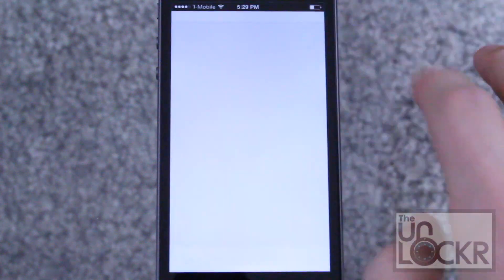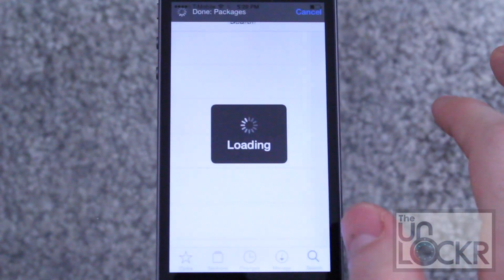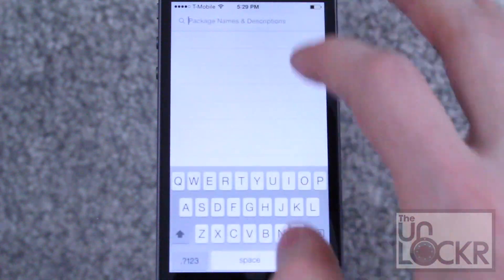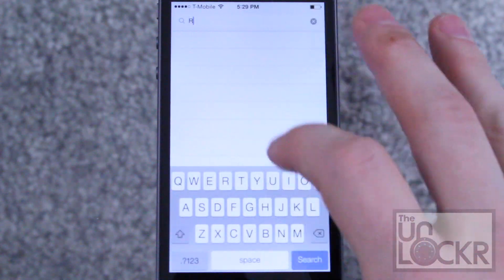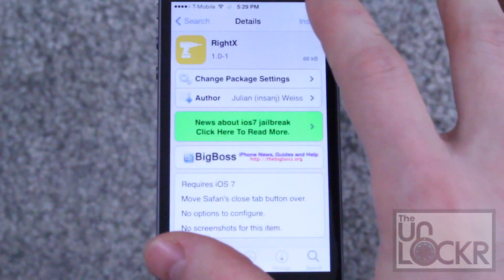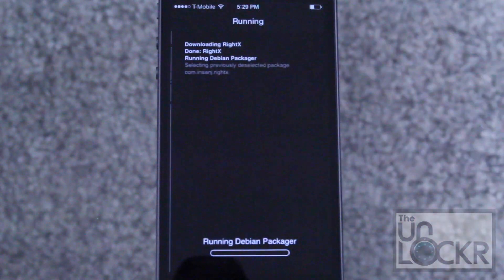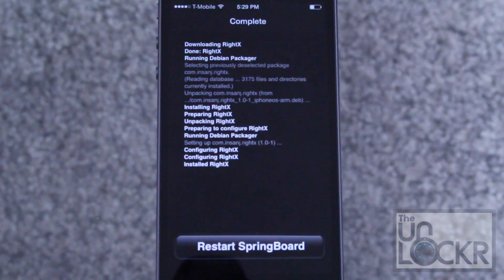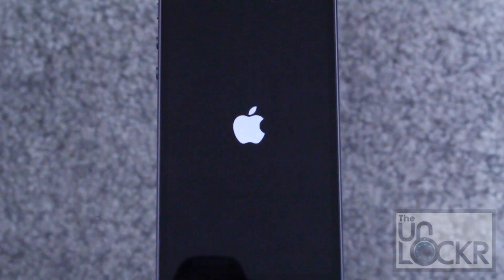How to Move Close Button in Safari to the Right in iOS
About this Video:
If you are left handed and like to use Safari, this might be the tweak for you. Normally, in Safari, the close button is on the left side of the tabs when viewing all tabs and for a lefty, that just doesn't seem fair. Using a simple tweak that's free in the Cydia store, you can easily move that X button over to the right and make life that much easier for yourself. (Let's face it, an easier way to close your Safari tabs on a bad day might just save you from throwing you phone at a hobo. Go ahead and pretend like you don't know what I'm talking about.)